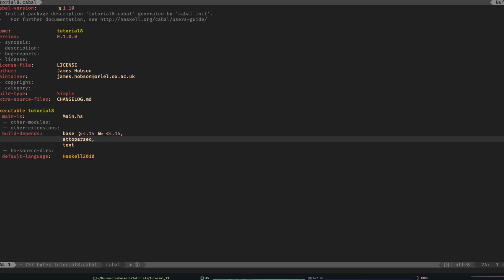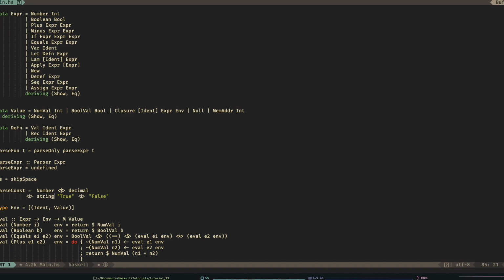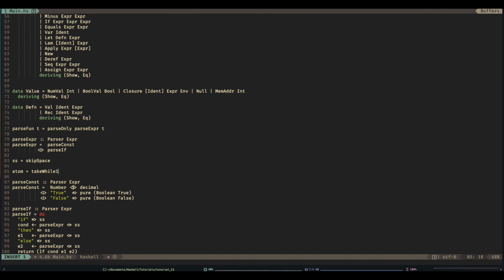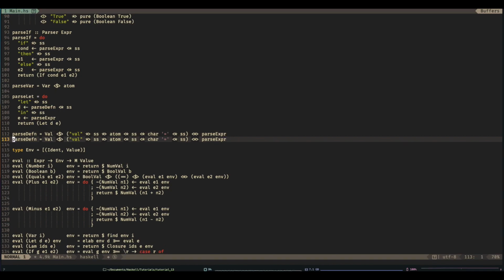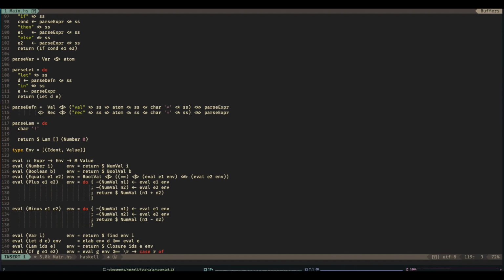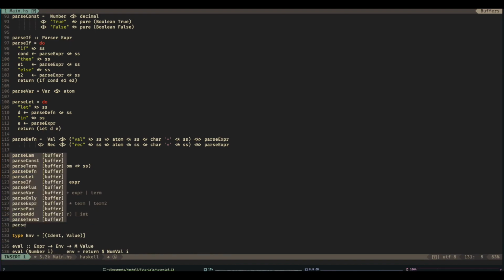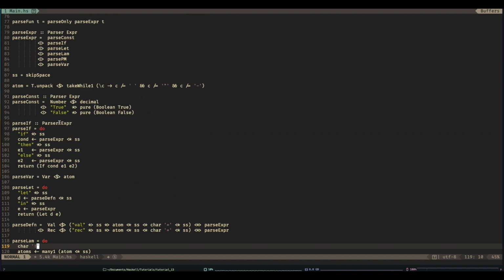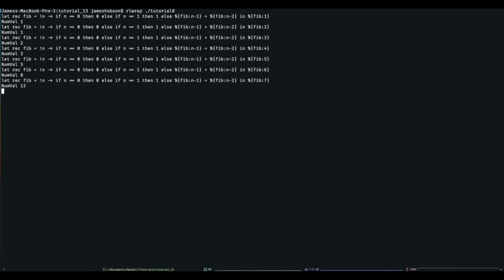Haskell Course For Developers - Lesson 8: Writing a Parser for Interpreter